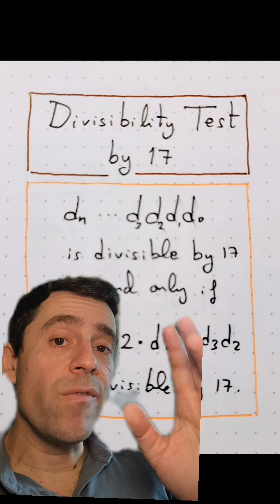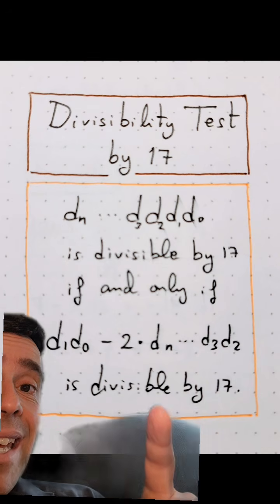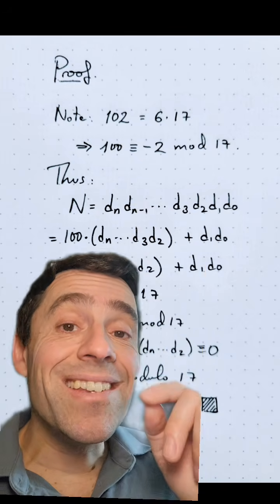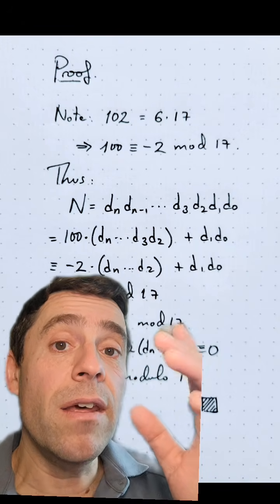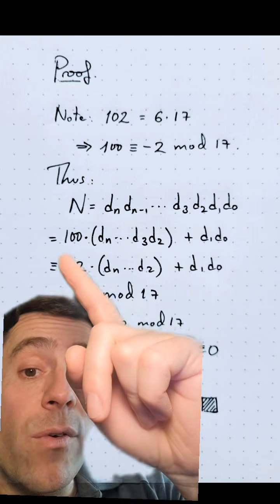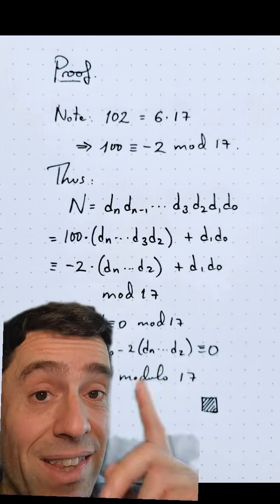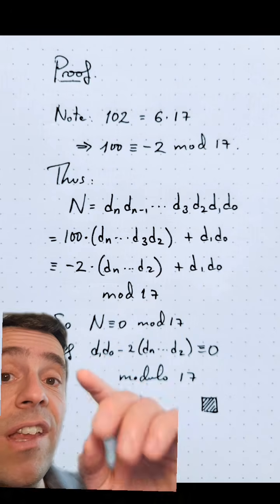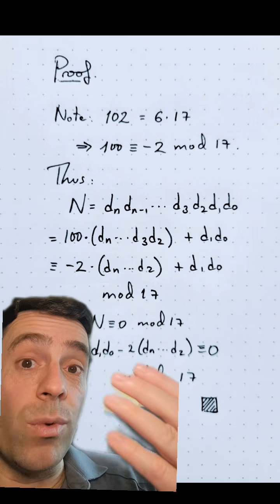Proof of a divisibility test by 17